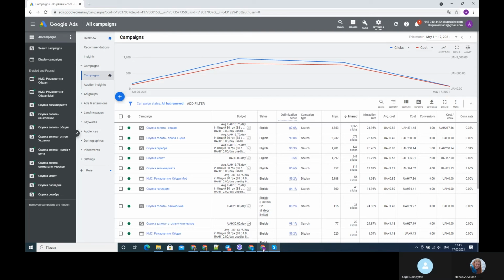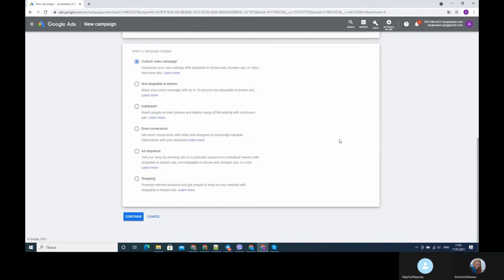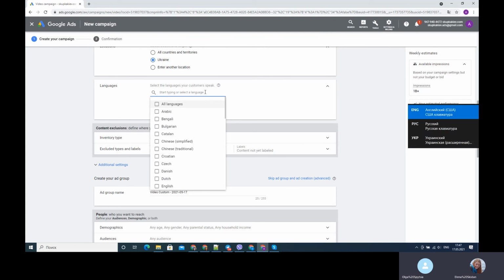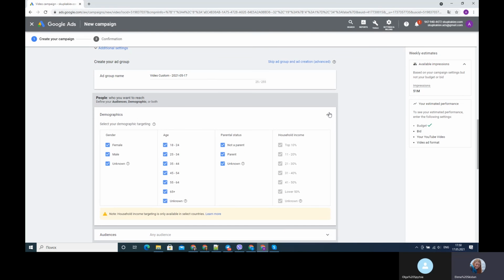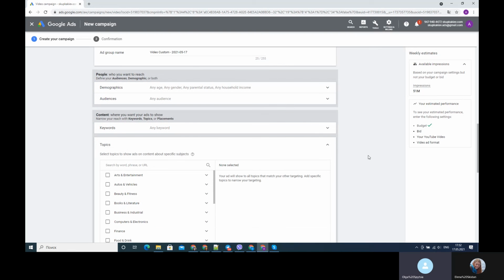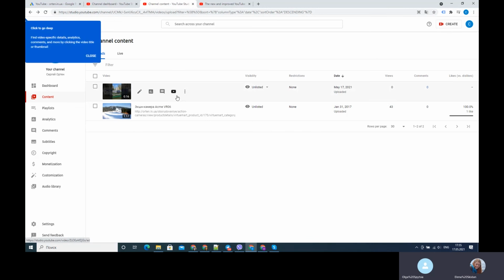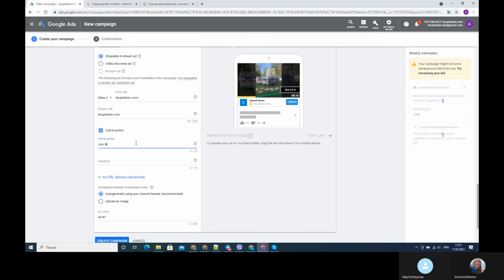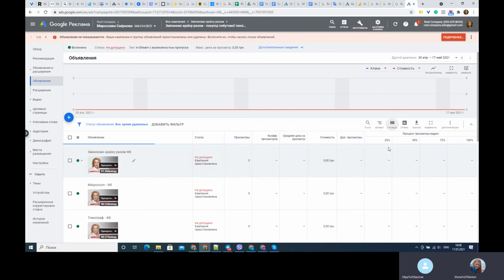Mastering YouTube Video Ads: A Step-by-Step Guide to Setup and Optimize Your Ads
In this video, we guide you through the process of setting up and optimizing your YouTube video ad campaigns, helping you reach your target audience and drive maximum engagement. From defining campaign objectives to selecting ad formats, targeting options, and budgeting strategies, we cover all the essential steps to ensure your YouTube video ads deliver outstanding results. Watch now and take your advertising game to the next level!